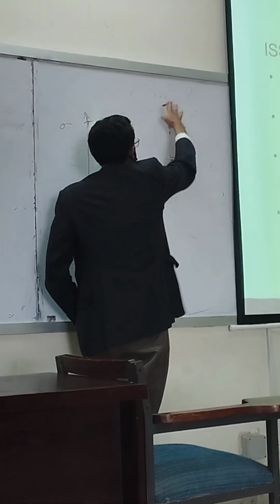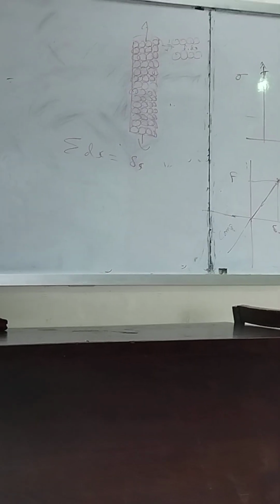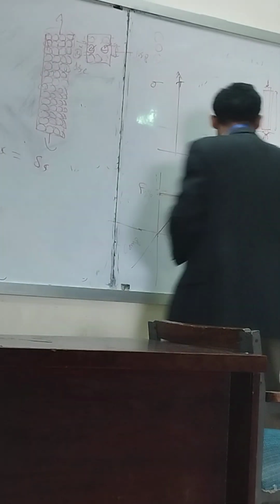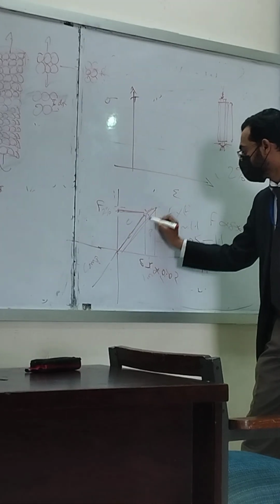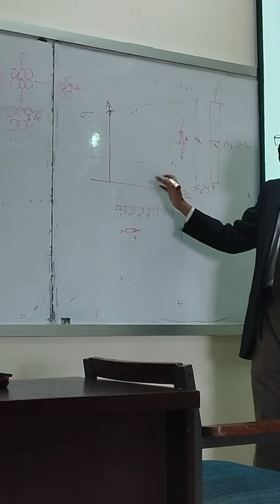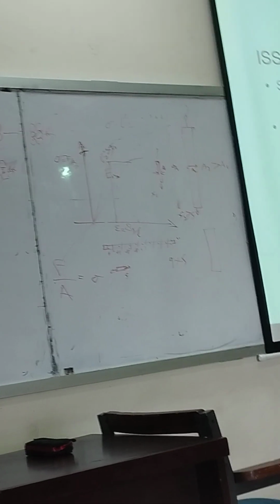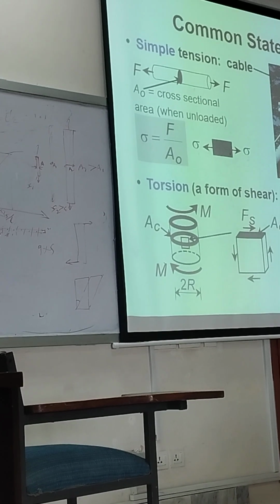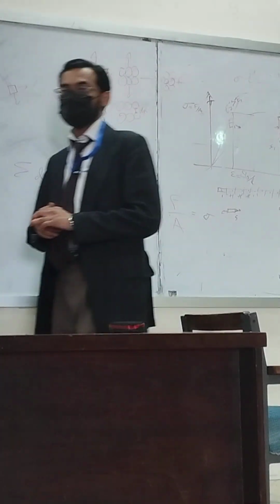eng materials ch 6 stress strain graph